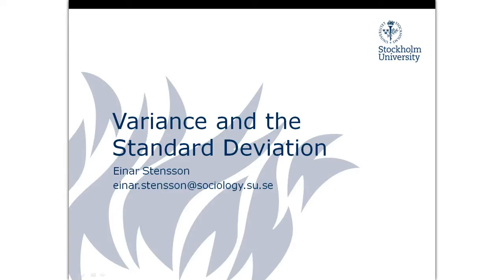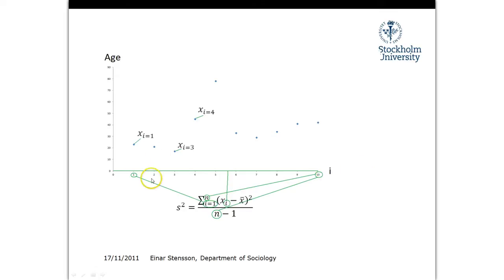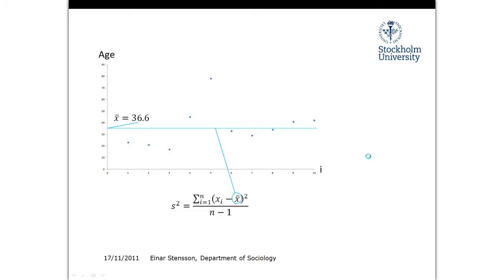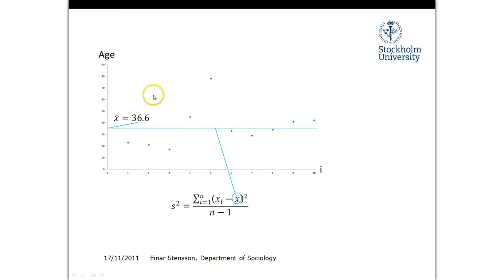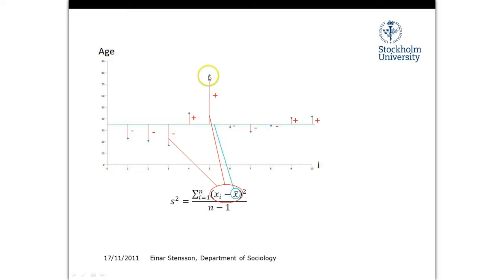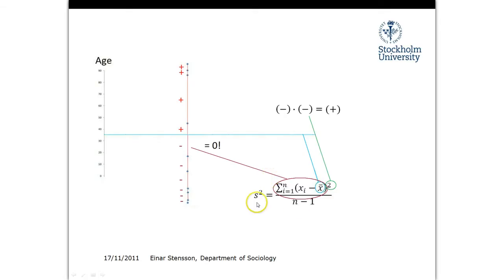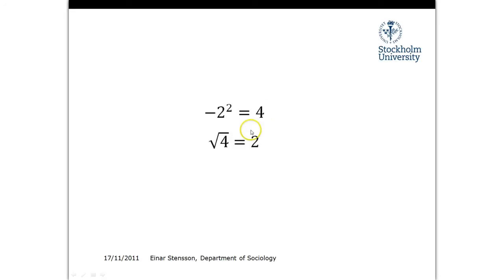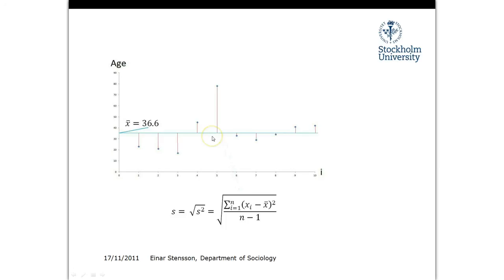Basic statistics theoretical tutorial 2 Standard Deviation